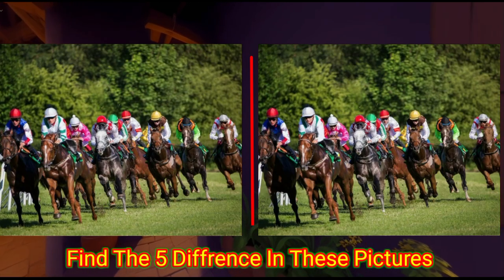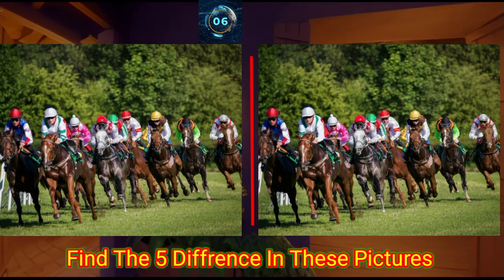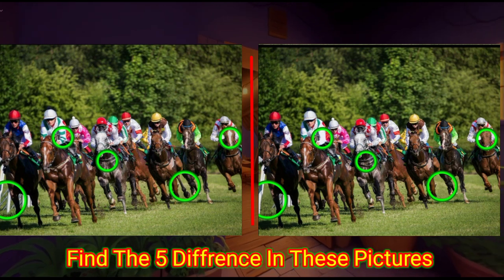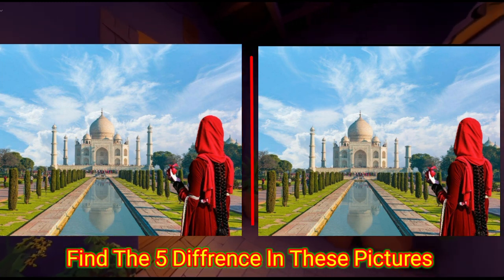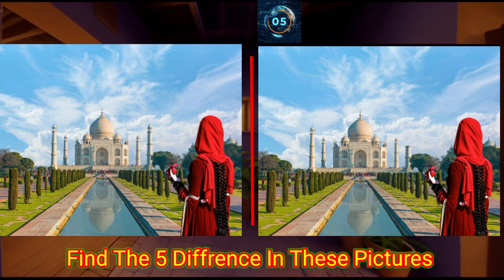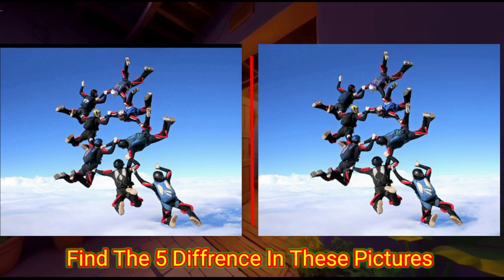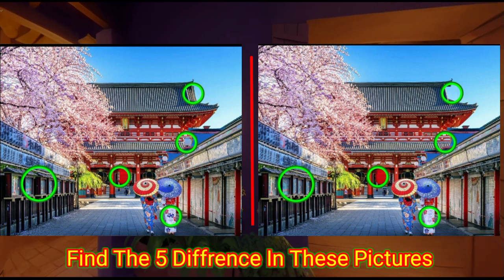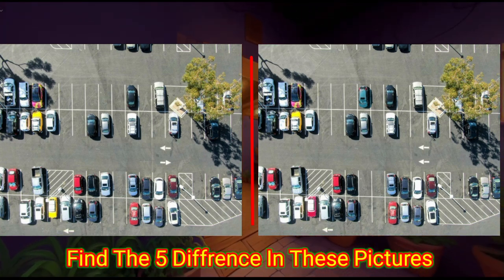Find The Difference Between Two Pictures | spot the difference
Find The Difference Between Two Pictures And Win The Game! spot the difference
Can You Find The Differences In These Two Pictures?
Find The Difference Between Two Pictures
Can You Spot The Difference Between These Two Pictures?
Can You Find The Difference Between These Two Pictures?
Find The Differences Between Two Pictures In This Fun Game!